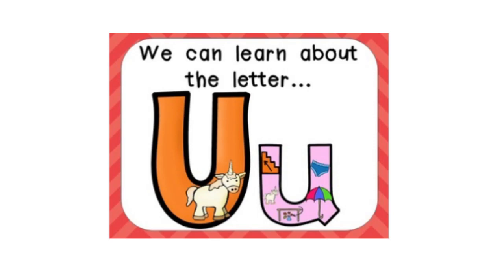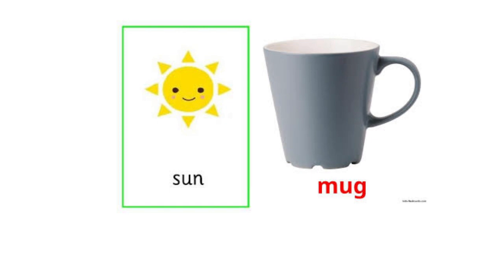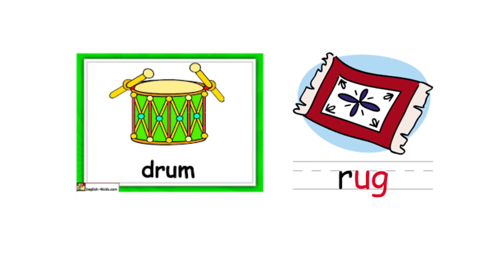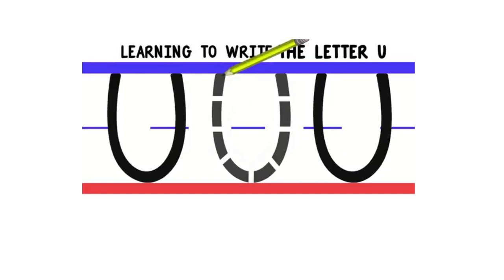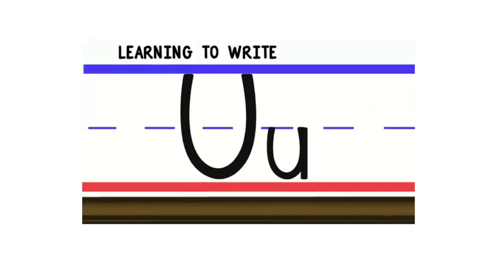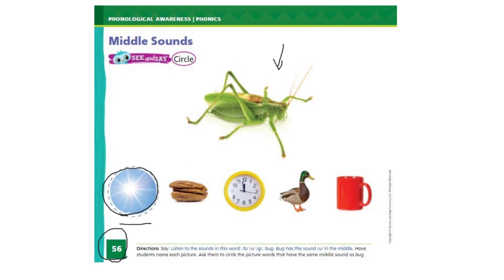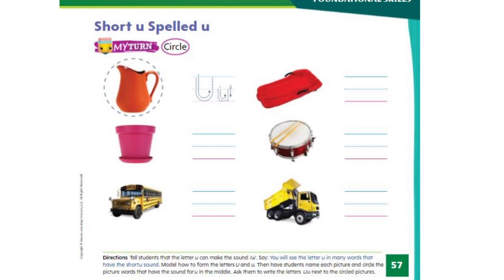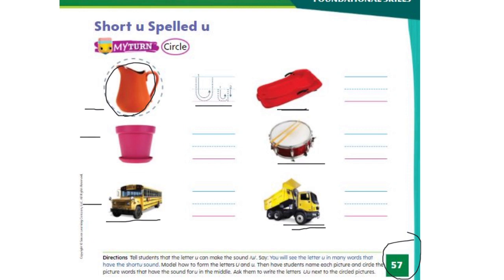Short u - English - KG2 - By Ms. Sawsan Ishaqat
In this educational video, young learners are introduced to the captivating world of the  "short u" . The video provides an engaging and interactive journey to help kindergarten students become familiar with the short u , and its role in forming words.